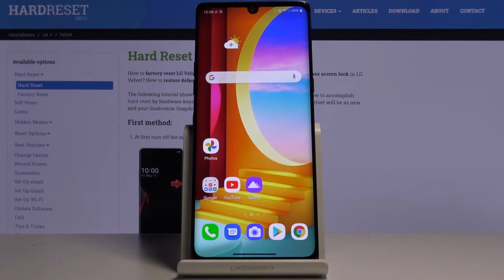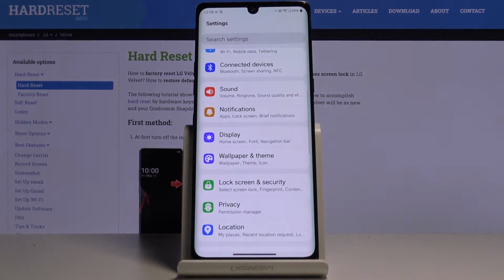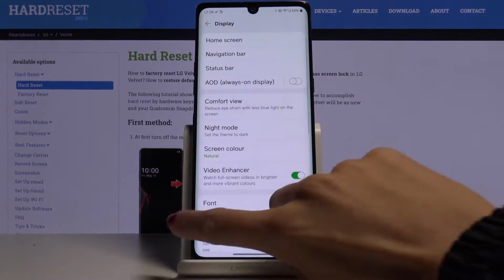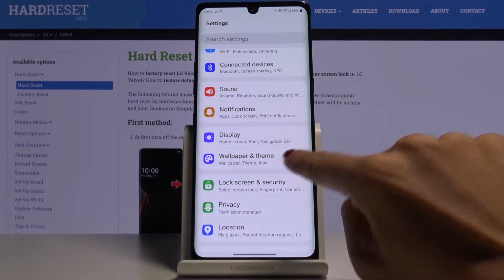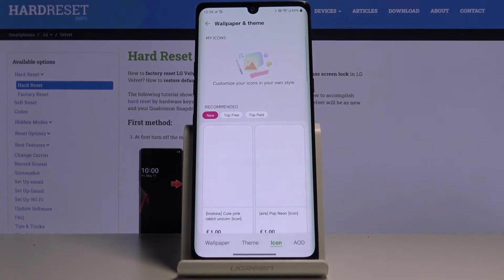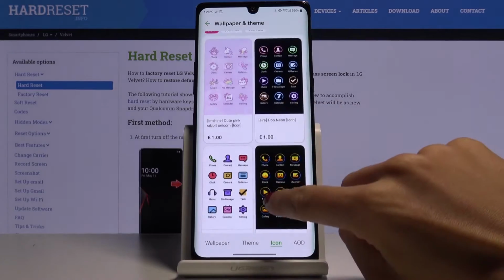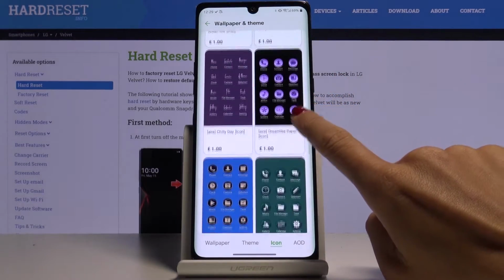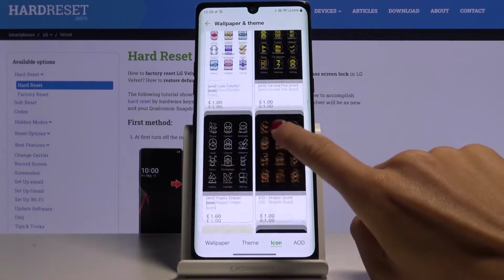How to Change Icon Shapes in LG VELVET – Customize Icons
Learn more info about LG Velvet:
Did you know that you can change the shape of icons in your LG VELVET? It's a great idea to personalize the appearance of your device, so stay with us. Follow our instructions and go to the appropriate settings, then select and apply your new icon style.

How to find icon shapes in LG Velvet? How to select icon look in LG Velvet? How to set icon shape in LG Velvet? How to change icons in LG Velvet? How to select icons in LG Velvet? How to customize icons in LG Velvet? How to adjust icon shape in LG Velvet? How to change Icon appearance in LG Velvet?